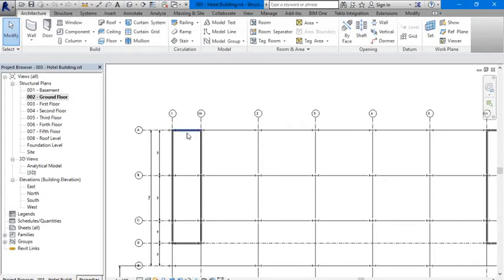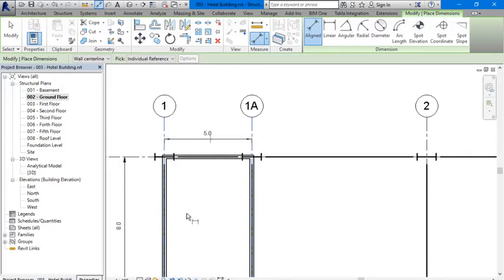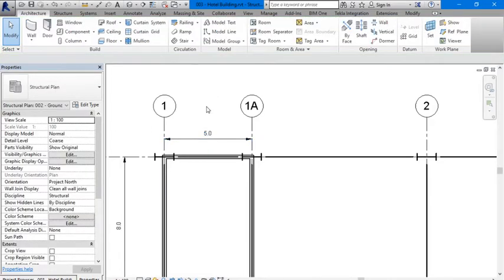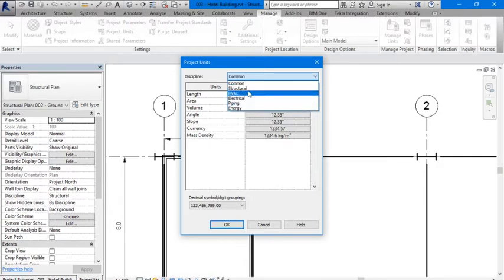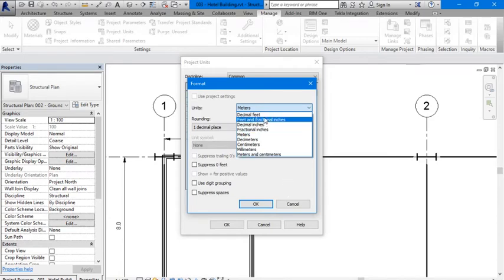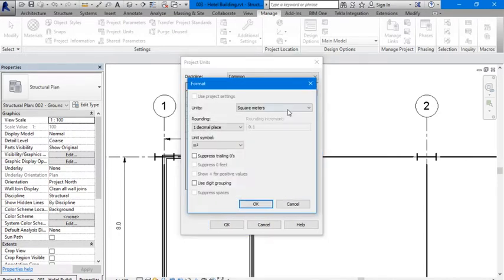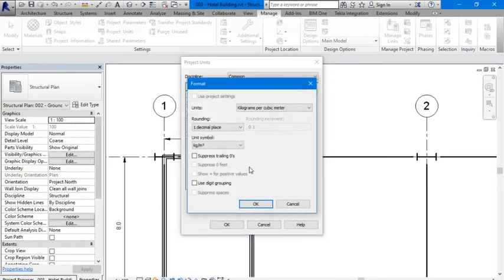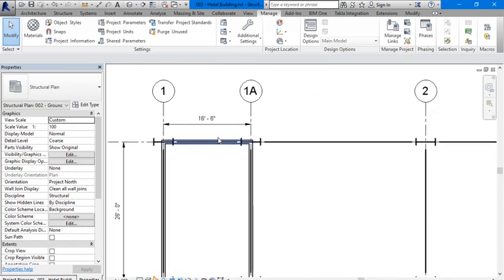How to Change Project Units in Revit (Any Version Installed)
How to Change Project Units in Revit (Any Version)